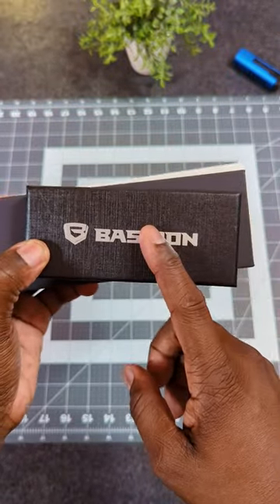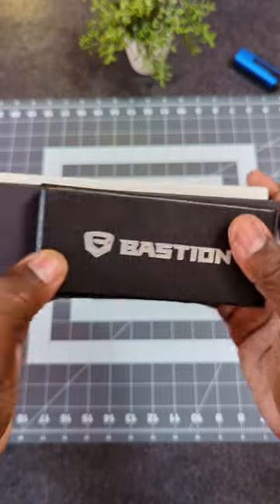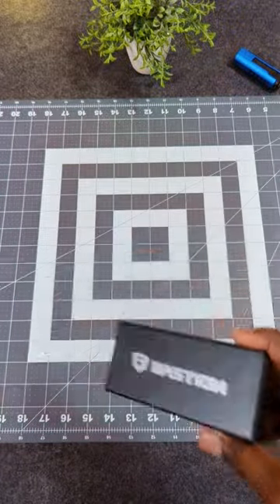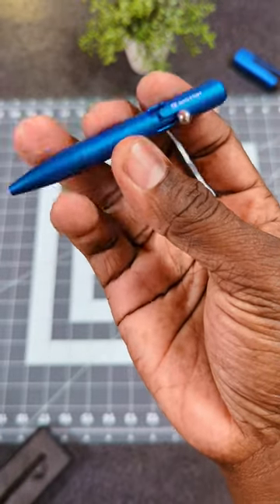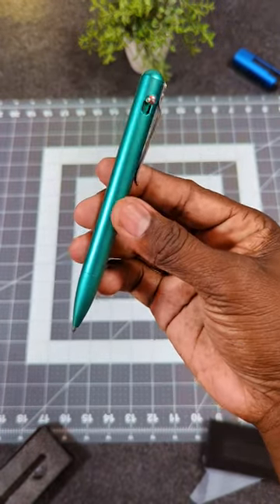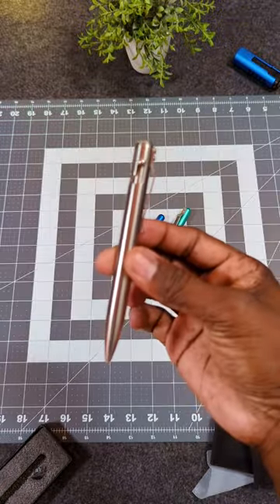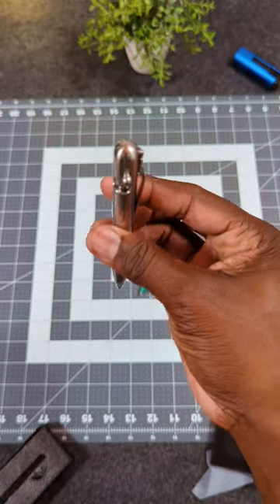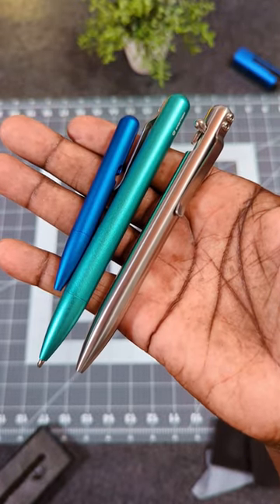Which One Is Your Favorite? 🖊️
Which one is your favorite so far?

BASTION BOLT ACTION PEN - TITANIUM
BASTION MINI SHORT CLIPLESS BOLT-ACTION PEN Blue
BASTION BOLT ACTION PENCIL Seafoam Aluminum